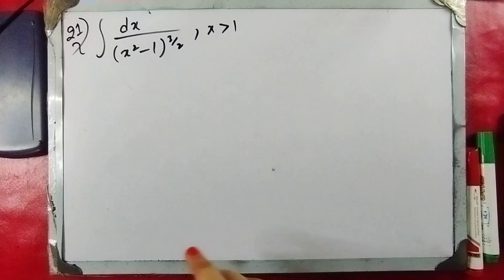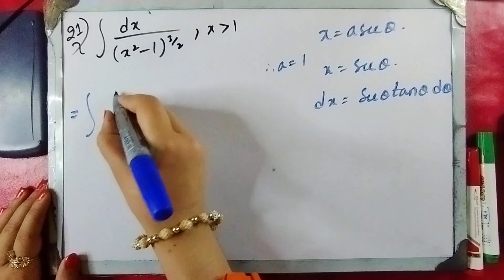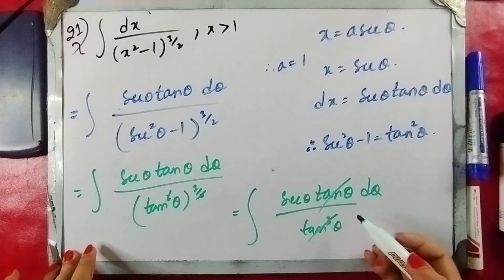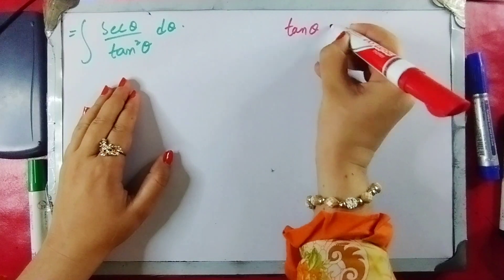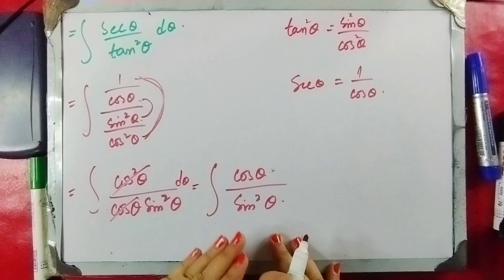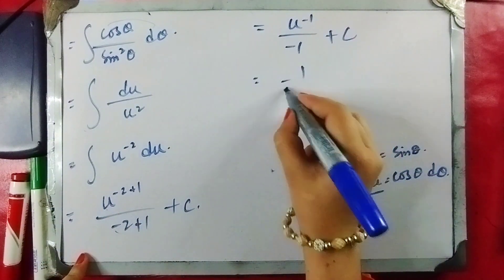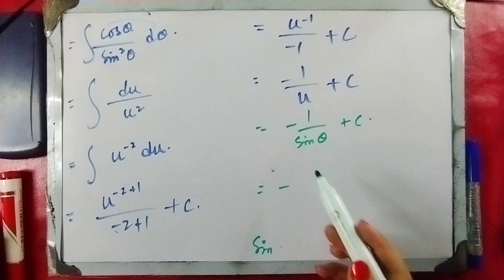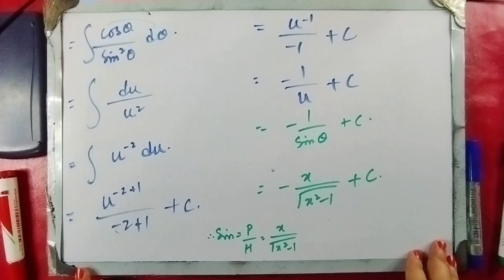Exercise #8.5 Question #21 [Using Trigonometric Substitution] Chapter#8 Thomas calculus 11th Ed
Assalamoalaikum 🌟 Welcome to Bushra's Coaching(Let not math's be a MYSTERY) – Where Math Unveils Its Magic! 🎓 I'm Bushra, your guide through the mathematical realms from basic to advanced studies. Join me in unraveling the mystery of math, turning it from a challenge into a captivating journey. From BS to BSc, BA, and Engineering studies, let's make math an adventure, not a mystery. 🚀✨
ALSO
For personalized online math classes that transform confusion into clarity, join Bushra's Coaching! I'm Bushra, your dedicated tutor.

Thomas Calculus 11th edition Full
/maths /problems/proof/and more